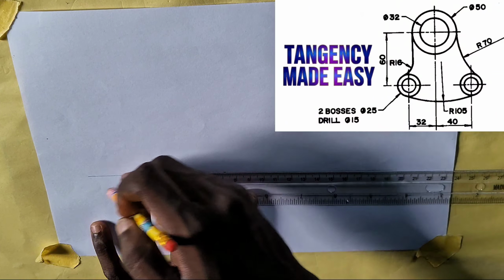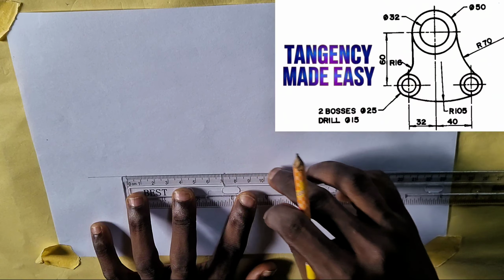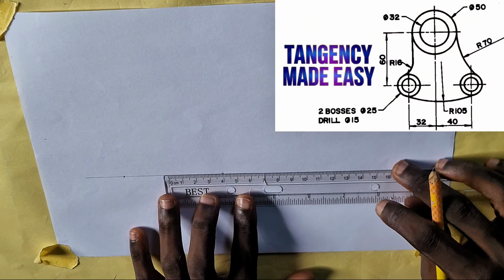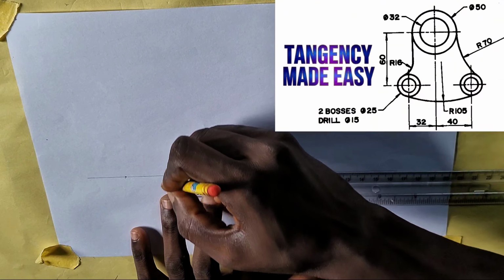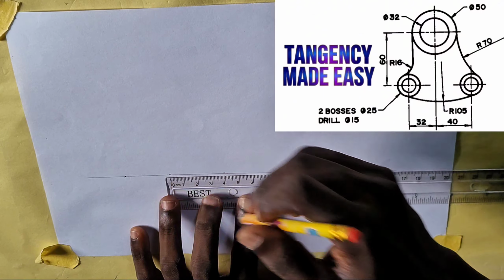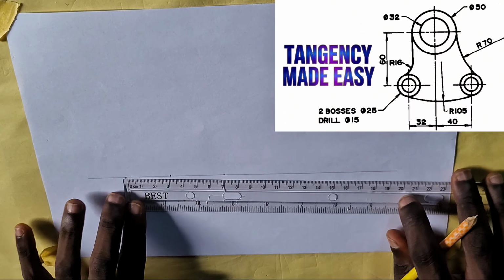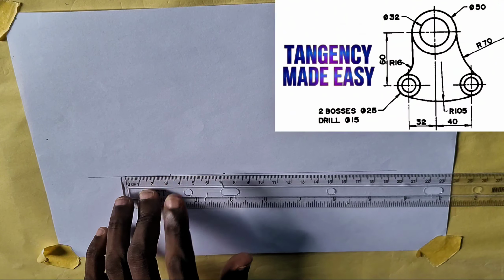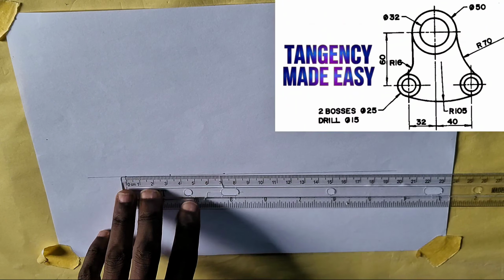Tangency Construction for Beginners: Engineering Drawing Made Easy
Struggling to get your arcs to meet perfectly? Tangency is one of the most common hurdles in technical drawing, but it doesn’t have to be frustrating.
​In this tutorial, we break down Tangency Construction for Beginners, showing you exactly how to tackle complex shapes like the bracket shown in the thumbnail. We move past the confusion and get straight to the "why" and "how" of locating center points and calculating radii.
​ What You’ll Learn:
​The Math Behind the Curve: When to add or subtract radii (e.g., for the R16 and R70 arcs).
​Precise Construction: Step-by-step methods to find center points every time.
​Point of Tangency (P.O.T): How to mark exactly where one curve ends and another begins for a seamless finish.
​Boss & Hole Layout: Quick tips for setting up your base geometry accurately.
​Whether you are a first-year engineering student or a hobbyist looking to sharpen your drafting skills, this video makes Engineering Drawing Made Easy. Grab your compass and T-square, and let’s get started!